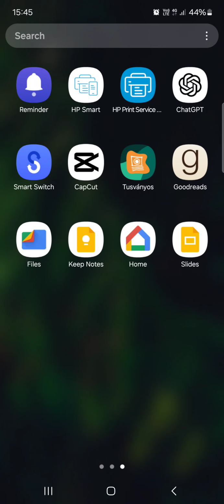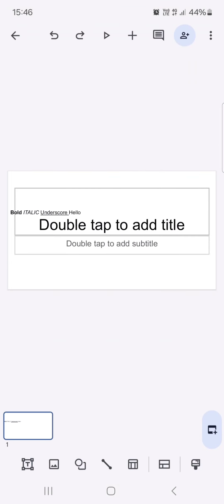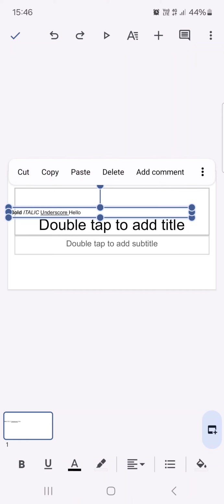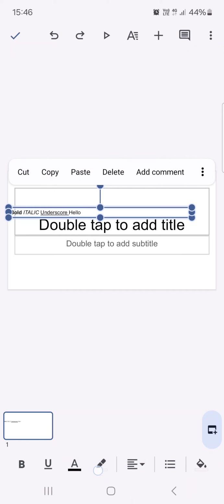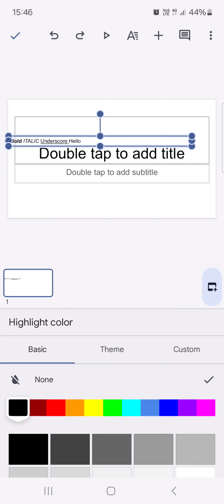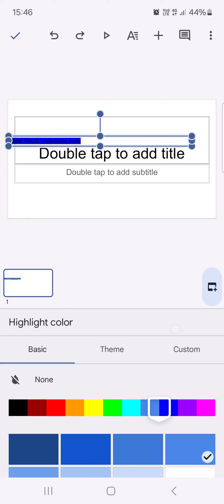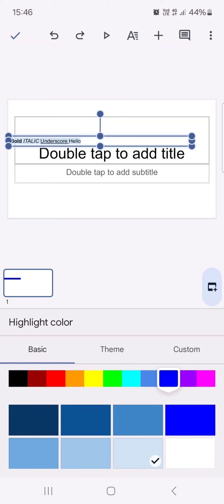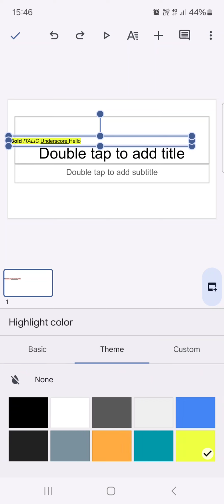How To Set Highlight Color In Slides?